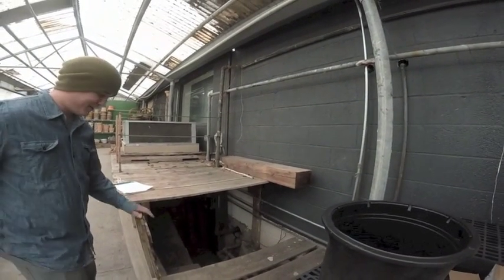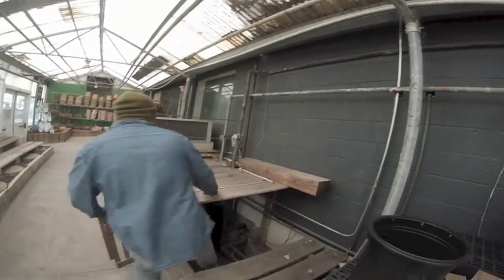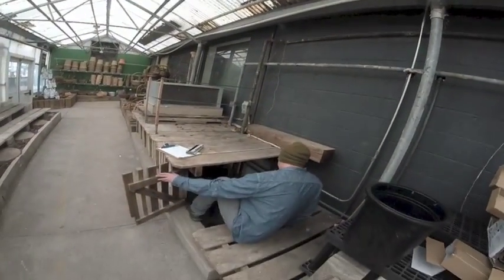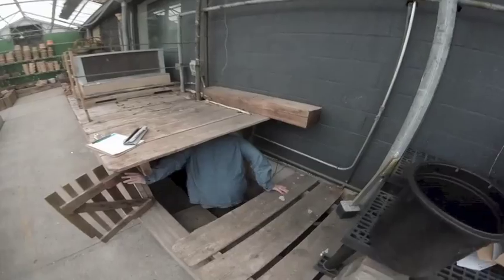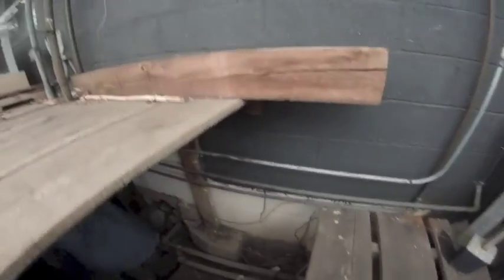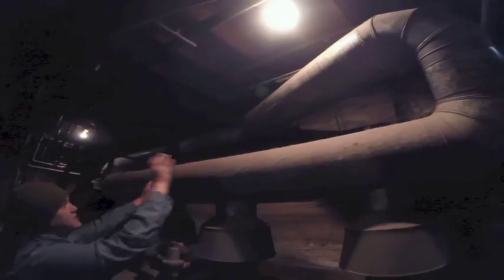Down in the Old Boiler Room at the Lafayette Florist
Follow Tanner Wheat and I as we descend into depths of the Lafayette Florist to talk about old bank notes and coal mines.